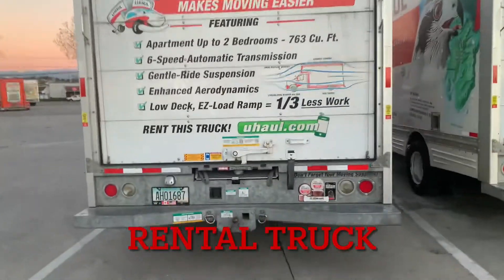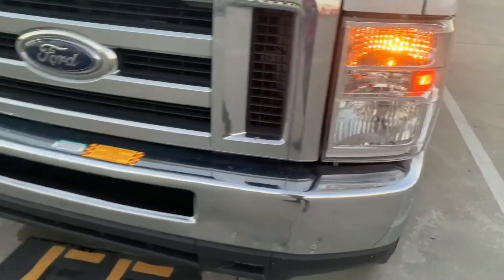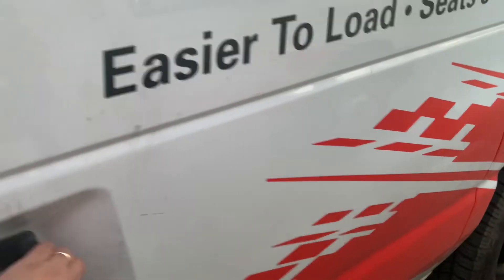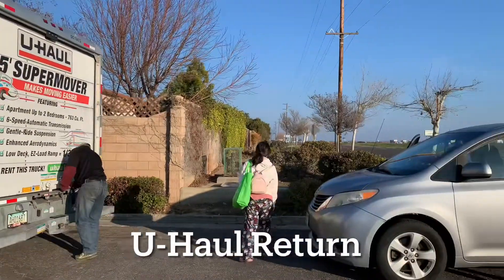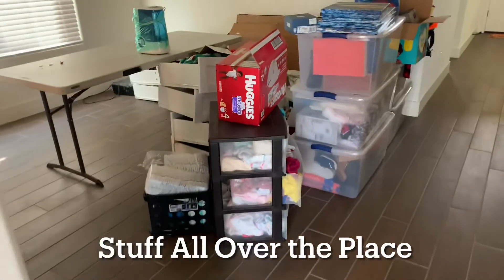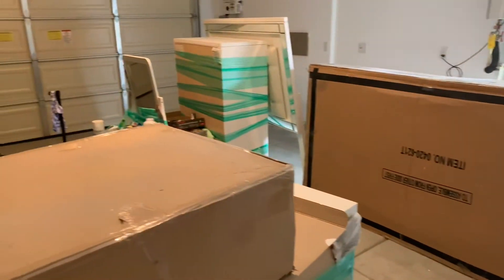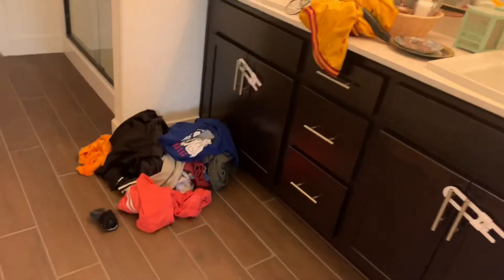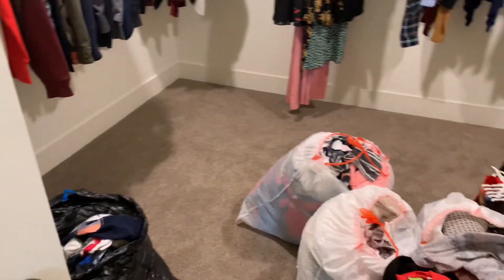Moving from San Jose to Los Banos California🚚